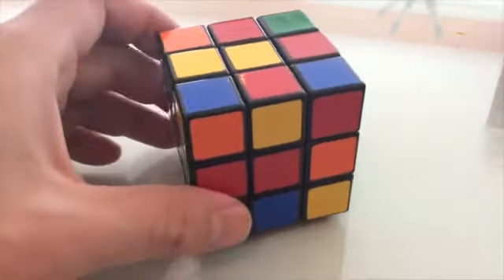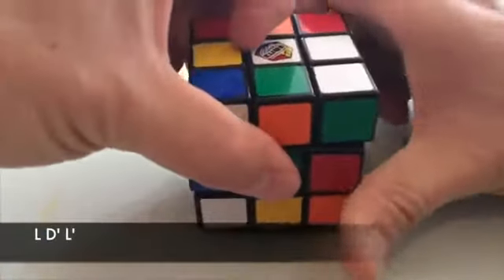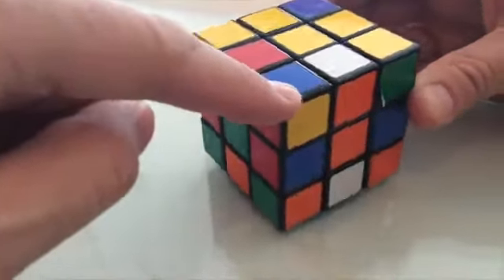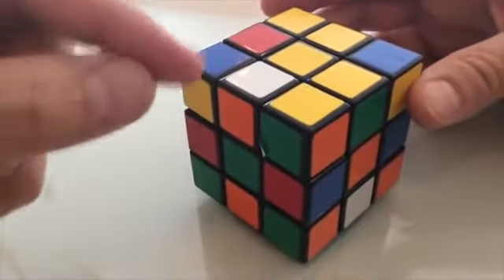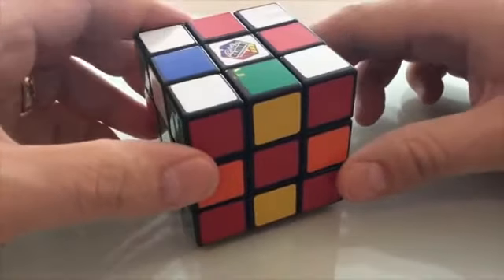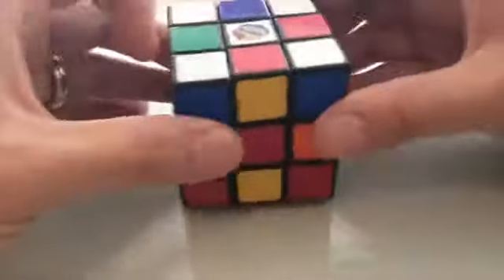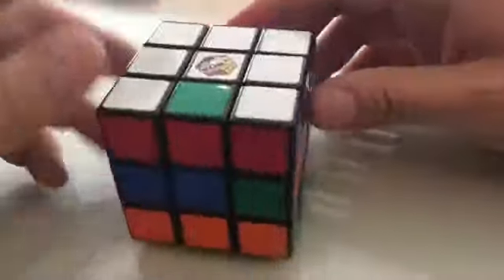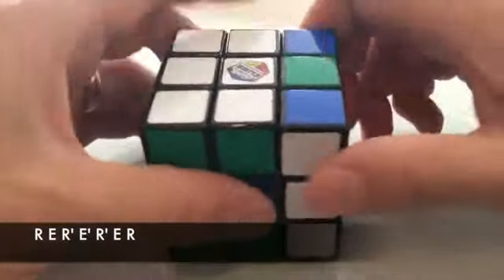Ukrainian Airborne Division shoot down for the first time! How To COMPLETE CORNERS FIRST METHOD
Russian forces have struggled greatly,says former NATO
Retired U.S. Gen. Wesley Clark, the former supreme allied commander of NATO, shares his assessment of Russia and Ukraine's military forces and what the Western world needs to do

Join today and You may start making money by giving
away Platinum Memberships at the same time!

CryptoBulls Splash Pages
(Best used for framed promotion like Traffic Exchanges , mailers etc..)